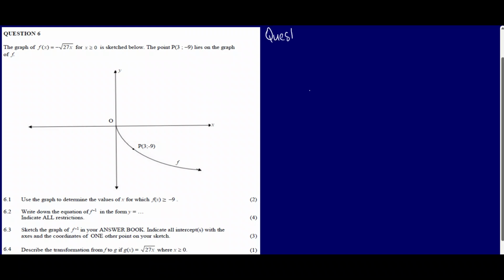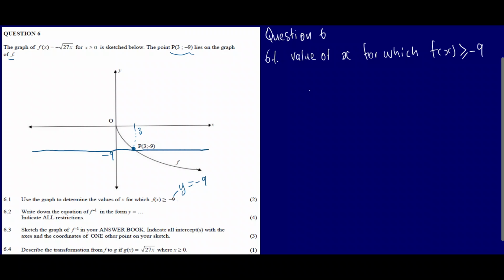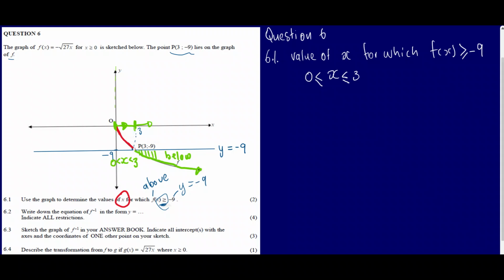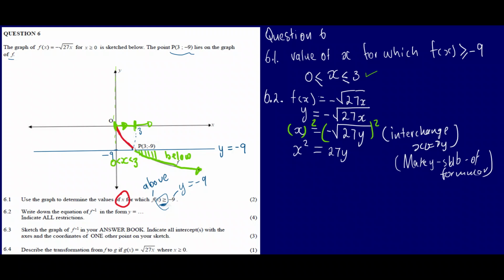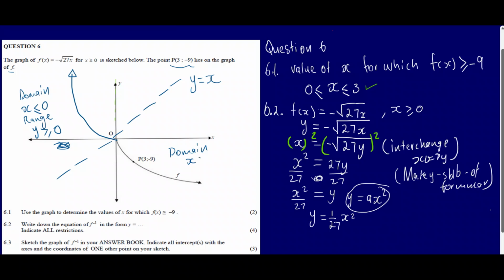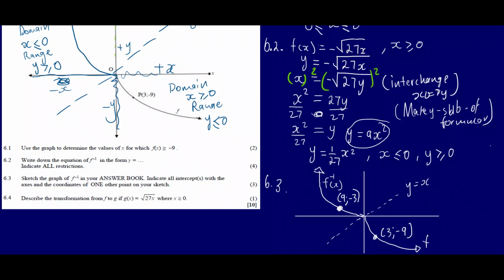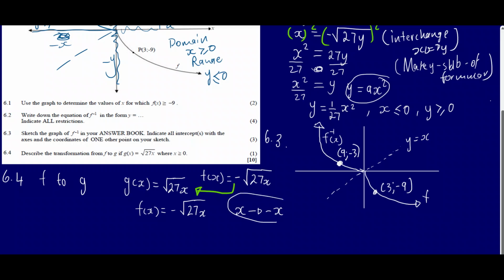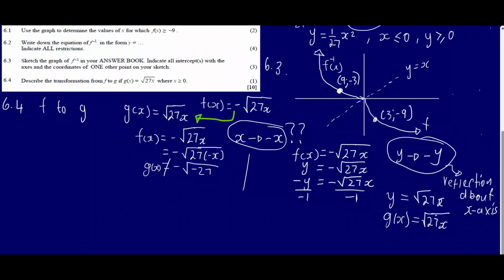Grade 12 Inverse of parabolar 1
The contents in the video includes a question from a DBE question paper,
you will learn how to approach exam questions for inverse of a parabolar and restrictions.